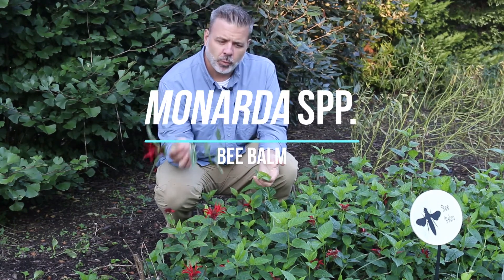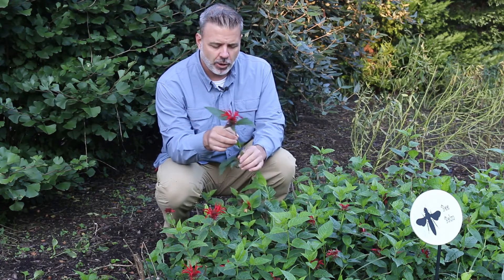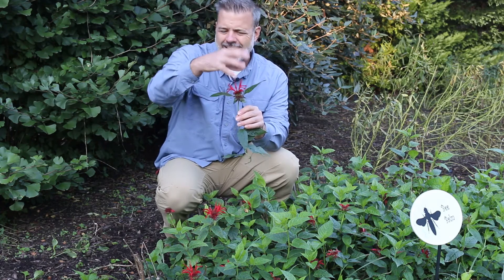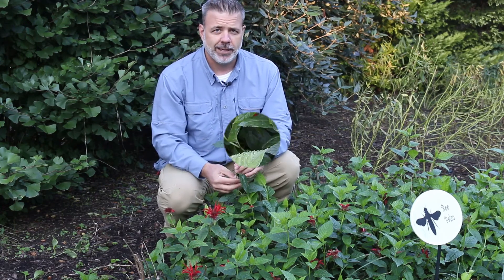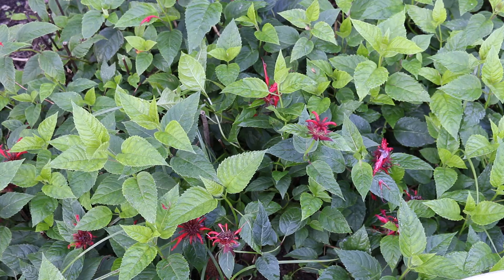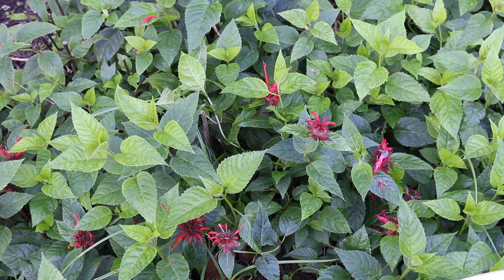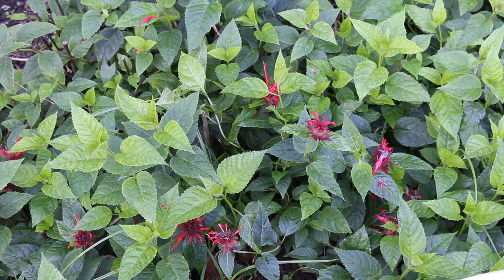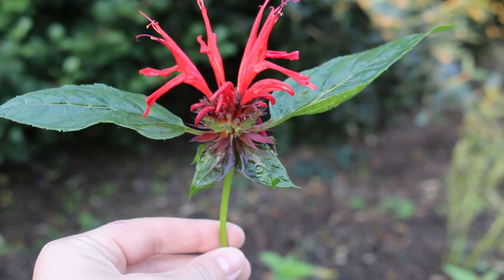Bee balm (Monarda spp.) - Plant Identification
Common name: Bee balm
Scientific name: Monarda spp.